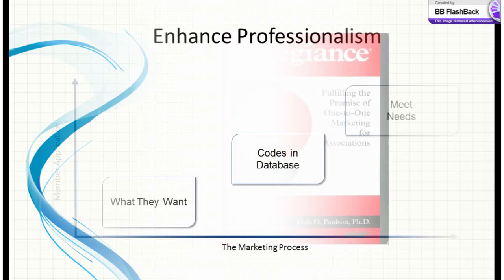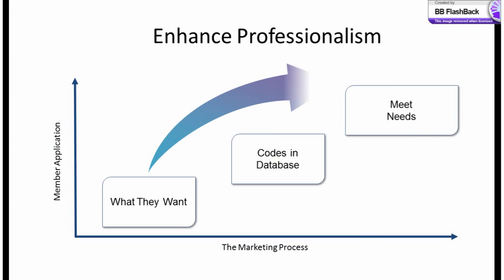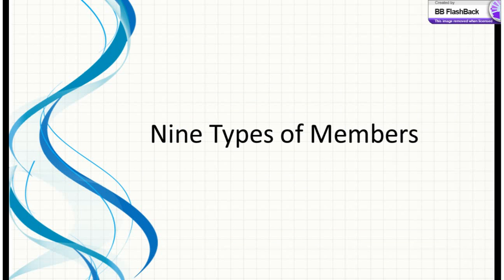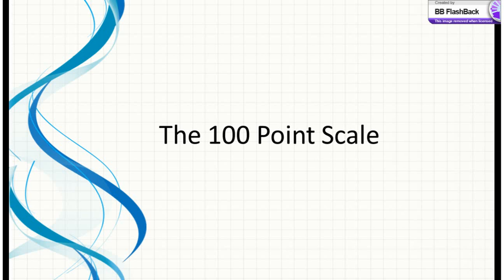Become the Go-To Expert for Membership Marketing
Welcome to 21st century target-marketing for associations and non-profits. With this program you become the go-to expert who will make your organization more successful.